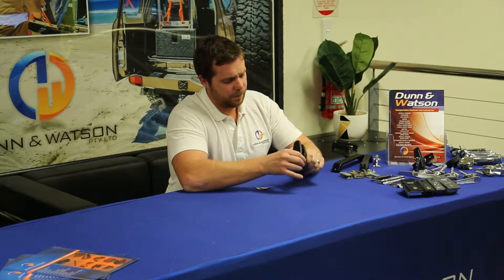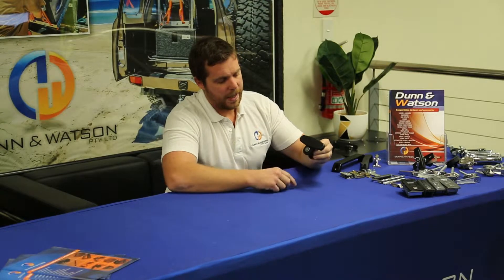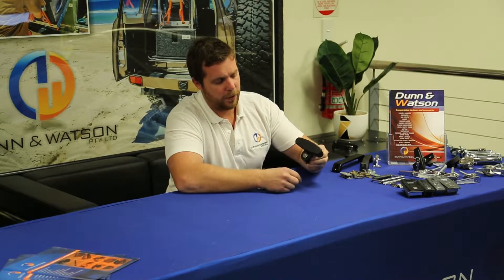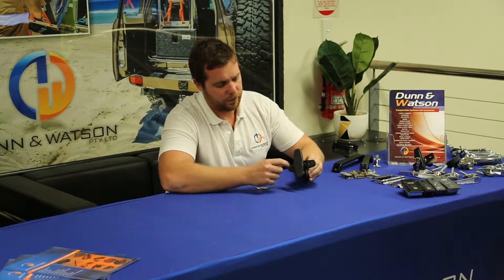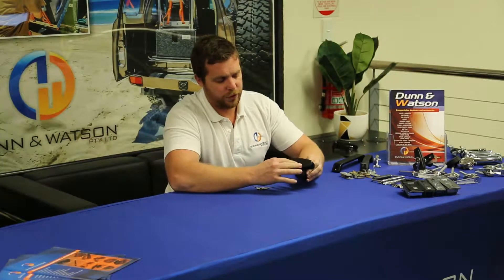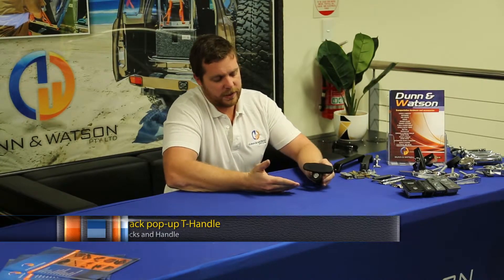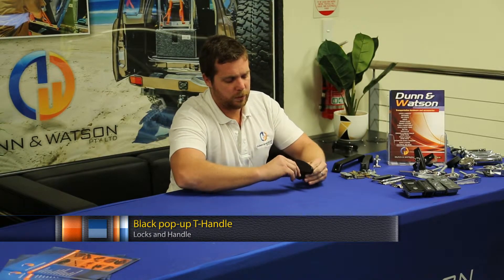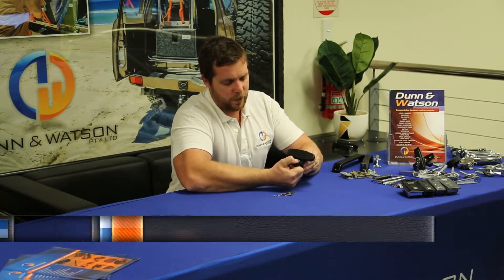Black Pop Up T Handle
The Dunn & Watson Black Pop Up T Handle is neat and tidy compact lock that sits reasonably flush when installed. It operates by pushing down on the key barrel to unlock your handle. Pop up T handles are commonly used on canopies, toolboxes and camper trailers.